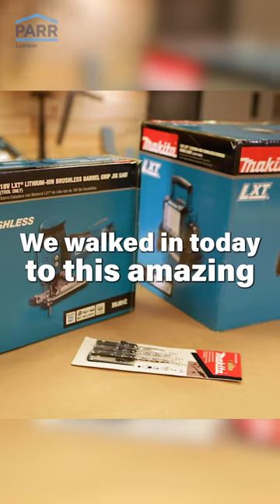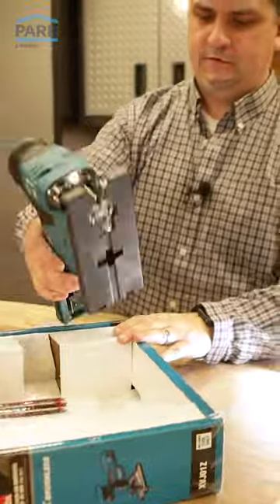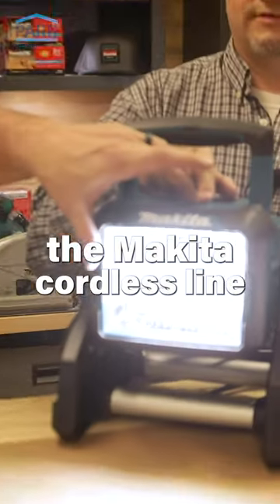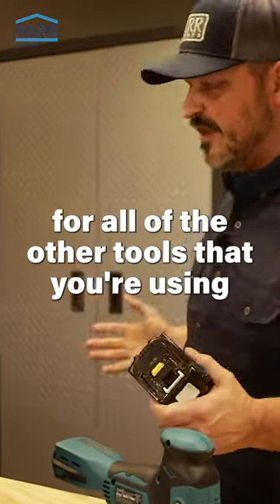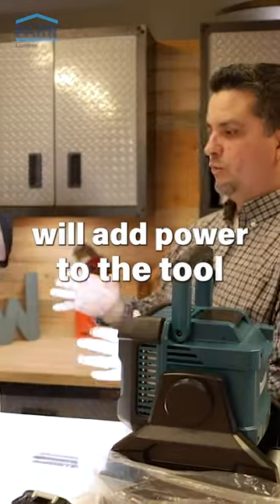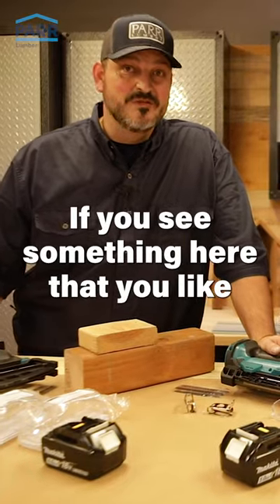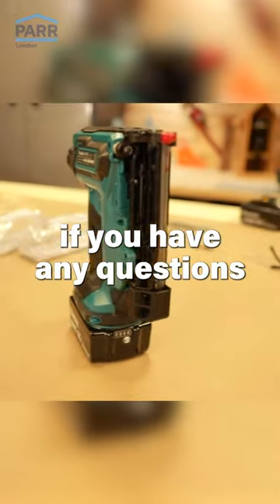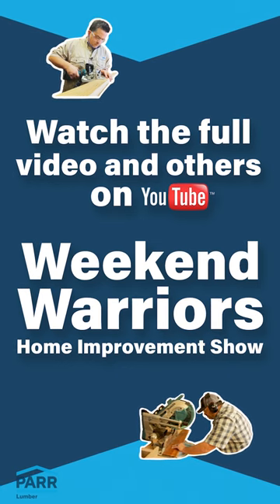MAKITA TOOLS SURPRISE UNBOXING